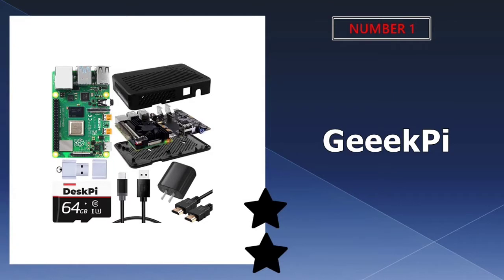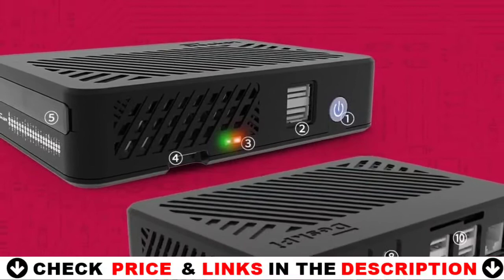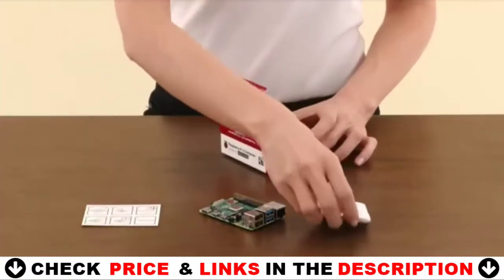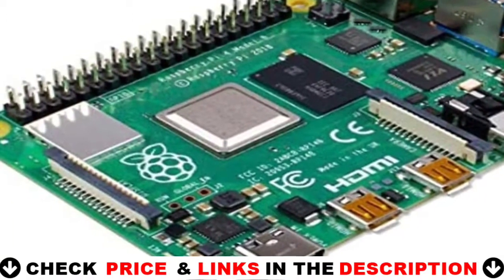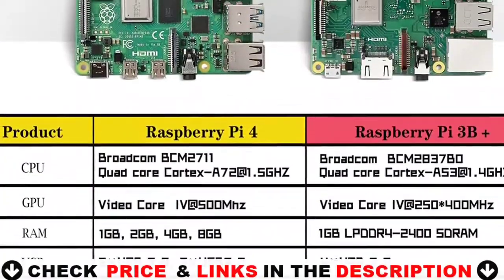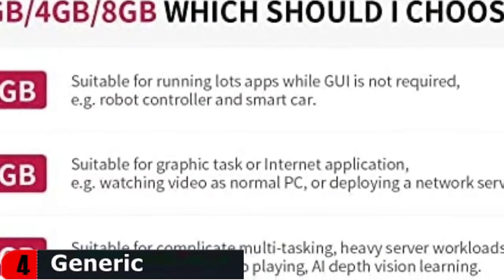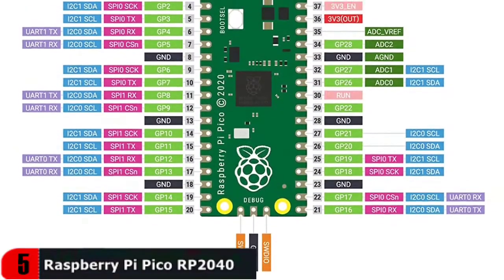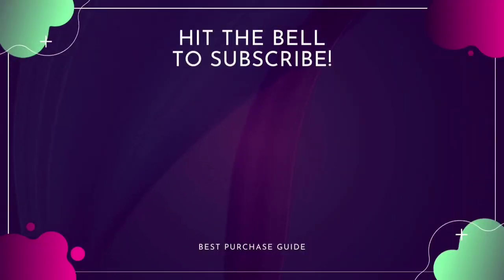Best Raspberry PI 2023 🔶 Top 5 Best Raspberry PI Reviews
Links to the Best raspberry pi 2023 is in below ▼ In this Best raspberry pi reviews video, we try to pick the Best raspberry pi for the money.

💥All above raspberry pi links are Applicable in USA, Canada & UK💥

What we do: We've researched the Best raspberry pi on Amazon saving you time and money. Our team analyzes lots of Best budget raspberry pi os reviews that are designed for different kinds of users. We will take into consideration product quality, features, and price. We take expert's suggestions to make the Best raspberry pi 3 and also pick some Best case raspberry pi 4. So If you choose from this list, you can be rest assured that you are buying the Best raspberry pi 4 gaming available on the market.